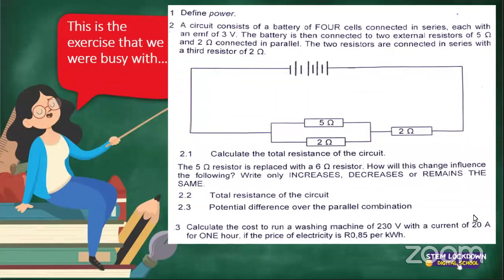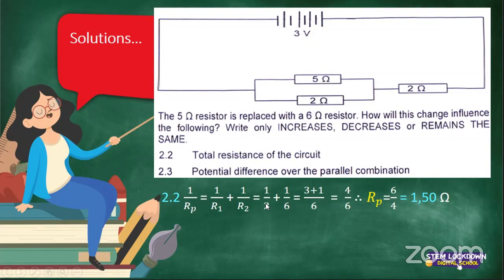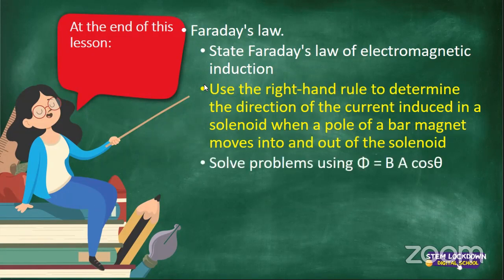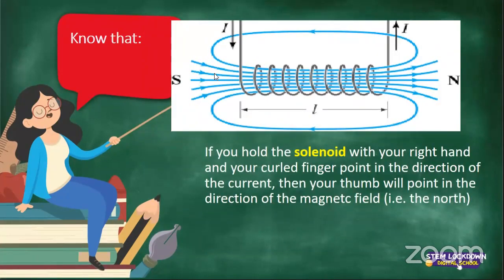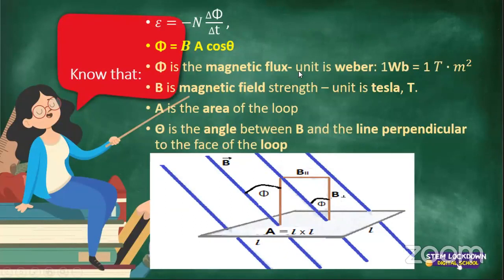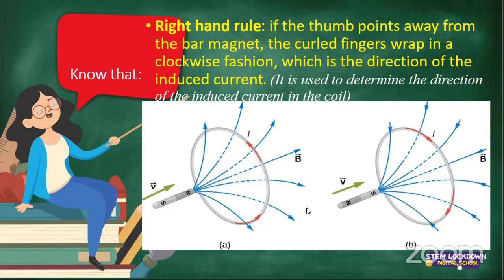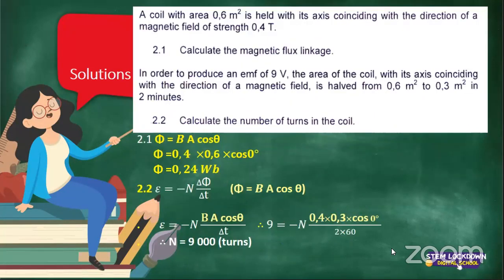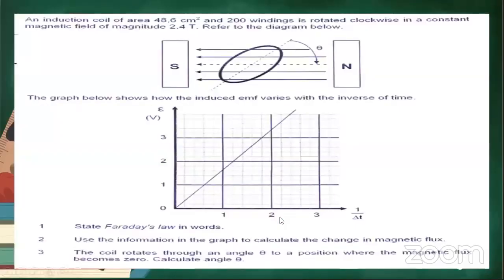Grade 11 Physical Science 29 April 2020